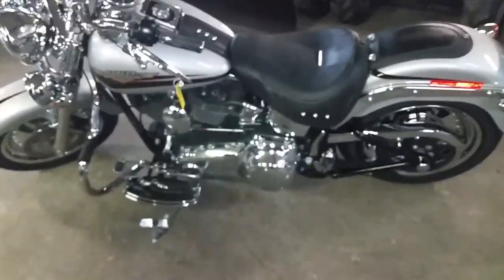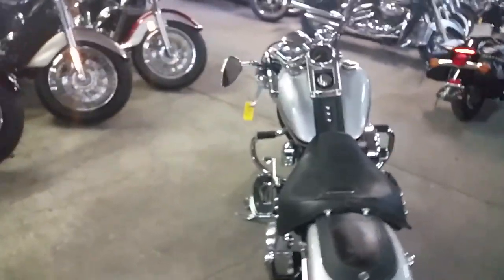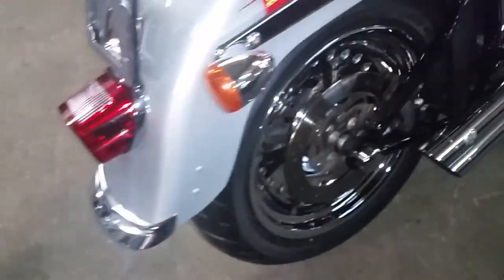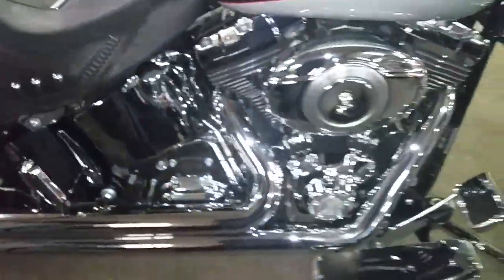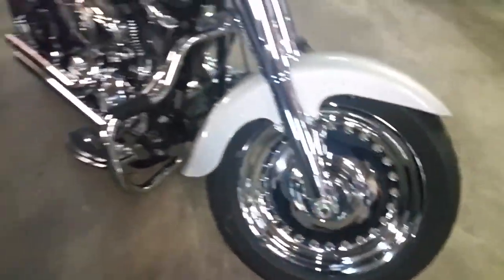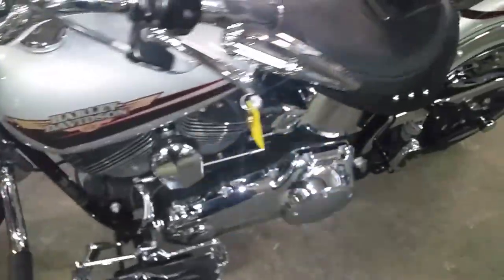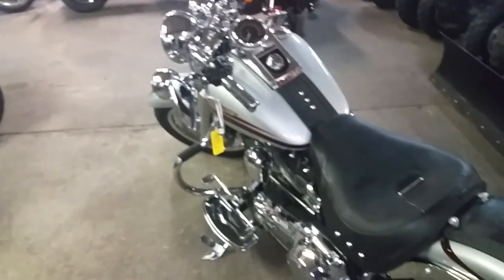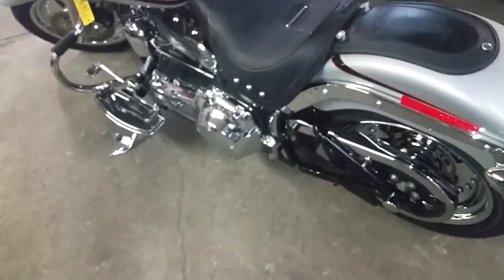2010 Harley FLSTF U2687